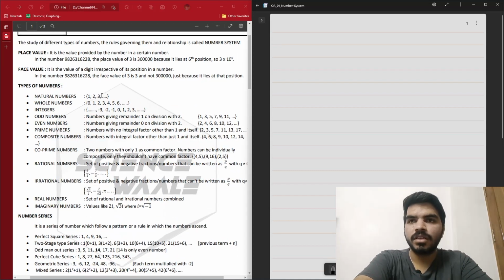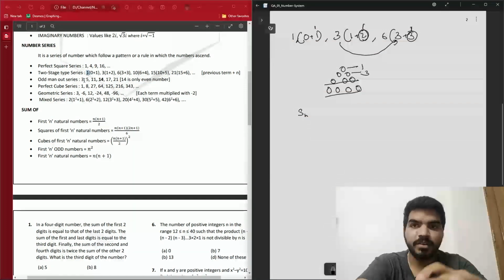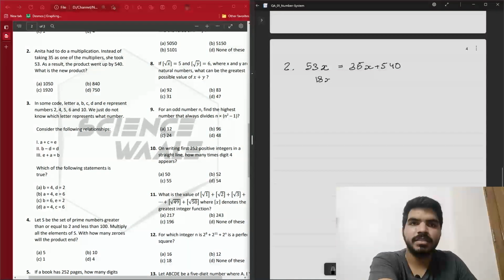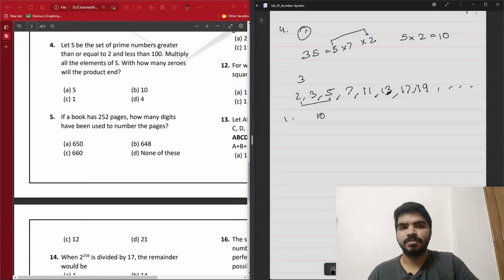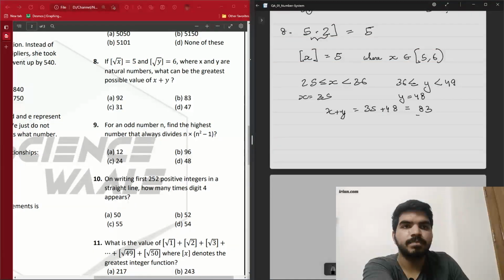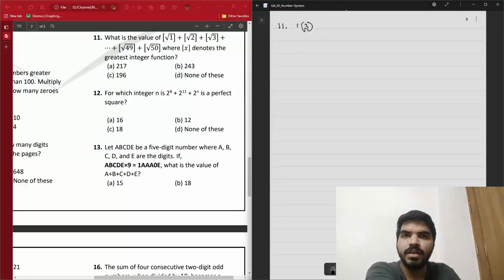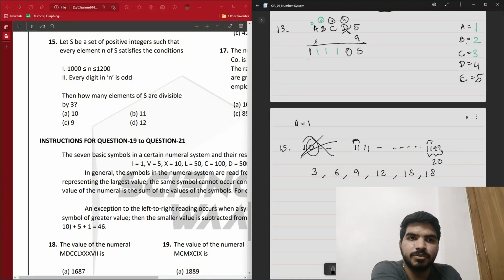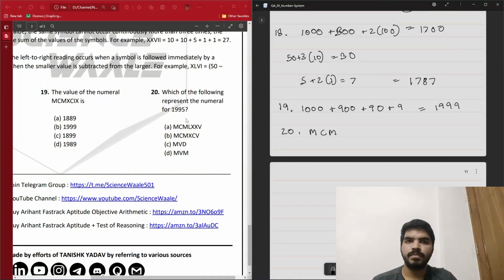Number Systems | CAT | IPMAT | GMAT | Examinations | Aptitude Tests | by Tanishk Yadav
The focus of the playlist is to help students with various concepts they might need for various exams and also in day to day problems.

In this video we dealt with Number Systems.

Suggested Books :
Arihant Fastrack
Quantitative Aptitude by RS Agarwal

00:00:00-00:13:27 - Introduction to Number System

00:13:27-00:18:00 - In a four-digit number, the sum of the first 2 digits is equal to that of the last 2 digits. The sum of the first and last digits is equal to the third digit. Finally, the sum of the second and fourth digits is twice the sum of the other 2 digits. What is the third digit of the number?

00:18:00-00:19:38 - Anita had to do a multiplication. Instead of taking 35 as one of the multipliers, she took 53. As a result, the product went up by 540. What is the new product?

00:19:38-00:25:16 - In some code, letter a, b, c, d and e represent numbers 2, 4, 5, 6 and 10. We just do not know which letter represents what number.

00:25:16-00:28:12 - Let S be the set of prime numbers greater than or equal to 2 and less than 100. Multiply all the elements of S. With how many zeroes will the product end?

00:28:12-00:29:32 - If a book has 252 pages, how many digits have been used to number the pages?

00:29:32-00:31:50 - The number of positive integers n in the range 12 ≤ n ≤ 40 such that the product (n - 1) (n - 2) (n - 3)…3×2×1 is not divisible by n is

00:31:50-00:34:56 - If x and y are positive integers and x2–y2=101, find the value of x2 + y2.

00:34:56-00:37:30 - If [√x]=5 and [√y]=6, where x and y are natural numbers, what can be the greatest possible value of x+y ?

00:37:30-00:42:35 - For an odd number n, find the highest number that always divides n × (n2 – 1)?

00:42:35-00:45:48 - On writing first 252 positive integers in a straight line, how many times digit 4 appears?

00:45:48-00:48:35 - What is the value of [√1]+[√2]+[√3]+⋯+[√49]+[√50]  where [x] denotes the greatest integer function?

00:48:35-00:49:59 - For which integer n is 28 + 211 + 2n is a perfect square?

00:49:59-00:54:26 - Let ABCDE be a five-digit number where A, B, C, D, and E are the digits. If, ABCDE×9 = 1AAA0E, what is the value of A+B+C+D+E?

00:54:26-00:58:15 - Let S be a set of positive integers such that every element n of S satisfies the conditions
I. 1000 ≤ n ≤1200
II. Every digit in ‘n’ is odd
Then how many elements of S are divisible by 3?

00:58:15-01:00:33 - The sum of four consecutive two-digit odd numbers, when divided by 10, becomes a perfect square. Which of the following can possibly be one of these four numbers?

01:00:33-01:03:10 - The number of employees in ScienceWaale Co. is a prime number and is less than 300. The ratio of the number of employees who are graduates and above, to that of employees who are not, can possibly be:

01:03:10-01:04:20 - The value of the numeral MDCCLXXXVII is

01:04:20-01:01:45 - The value of the numeral MCMXCIX is

01:04:45-01:05:20 - Which of the following represent the numeral for 1995?

01:05:20 - Outro

1. A)
2. A)
3. B)
4. C)
5. B)
6. B)
7. B)
8. B)
9. C)
10. C)
11. B)
12. B)
13. A)
14. A)
15. C)
16. C)
17. B)
18. C)
19. B)
20. B)